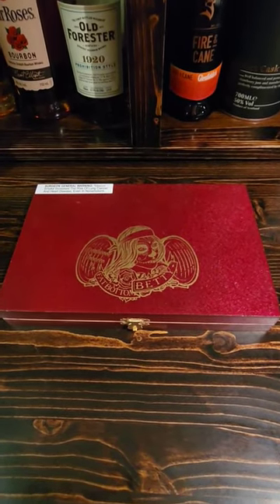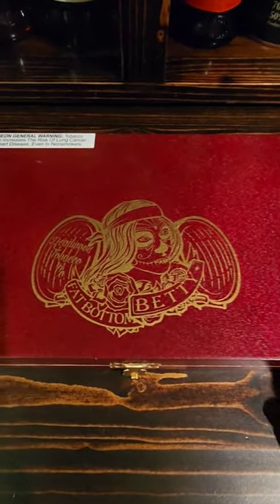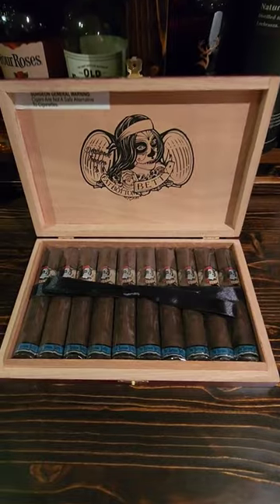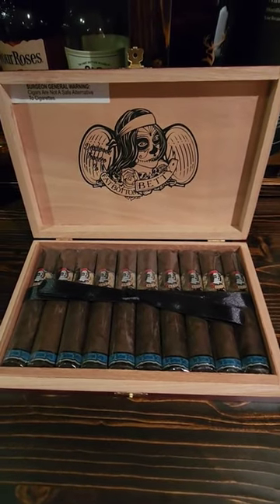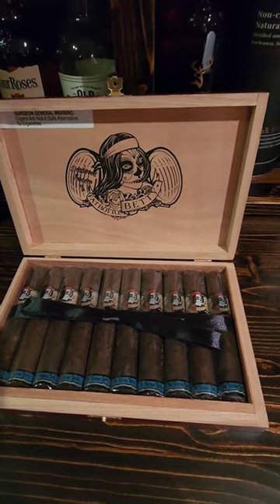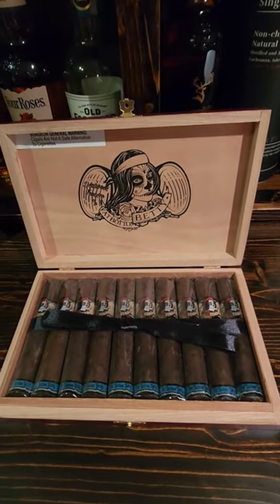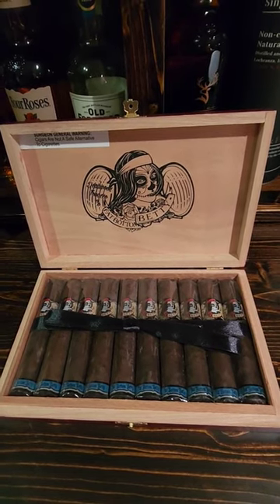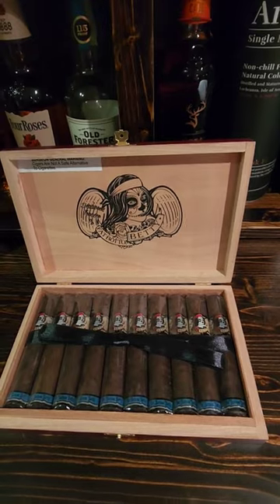Fat Bottom Betty by Deadwood Cigars Review & Humidor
Cigar Rundown
Length: 5"
Ring Gauge:  54
Strength: Medium
Wrapper Colour:  Maduro
Origin:  Nicaragua

Wrapper:  USA Connecticut Broadleaf
Binder:   Nicaragua
Filler: Nicaragua

Profile:
Aromas of pipe tobacco, while exhibiting smooth earthy notes of mocha and leather with the perfect touch of spice.

Please LIKE & SUBSCRIBE to my Channel to see what's new and exciting and for a chance to win one of these humidors that are full of cigars, and for any other giveaway I have. Thank you so much!!

I am available for worldwide wedding photography or corporate photography

Check out Alexander Forsythe's Knife Company Delta 7 Gear at the Links Below for everything that is new and exciting with his company and how you can get one of these very cool knives:

Cigars in Our Humidor So Far; @alecbradleycigars Black Market Esteli rockypatelcigars A-10 The Edge brickhousecigars Mighty Mighty Maduro La Perla Habana 1515 @Drewestatecigar Isla De Sol Mauro @CAOINTERNATIONAL V660 5vegas Gold @alecbradleycigars White Gold @BuffaloTraceDistillery Robusto @alecbradleycigars Coyol deisel Unlimited Desciple Lancero @AVOCIGAR Henkekelner @davidofflondon3525 @davidofficial9674